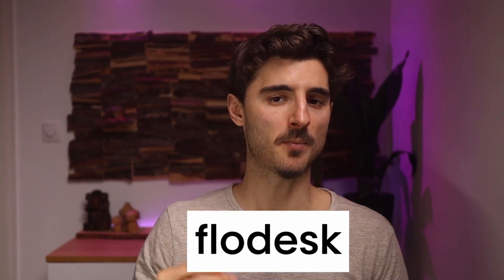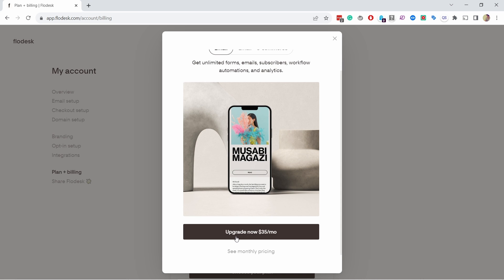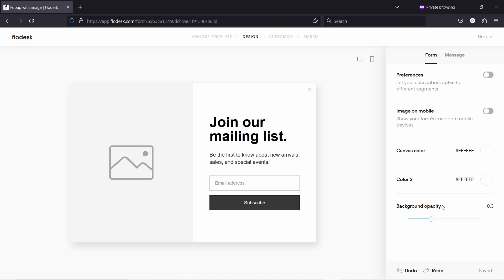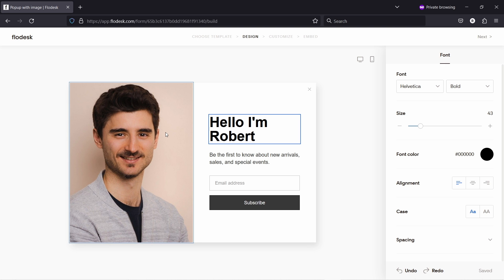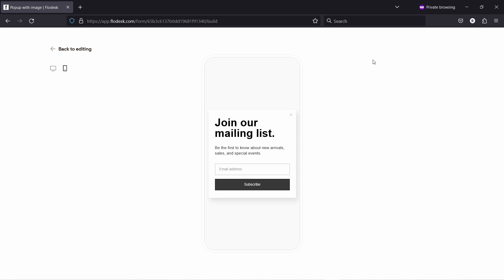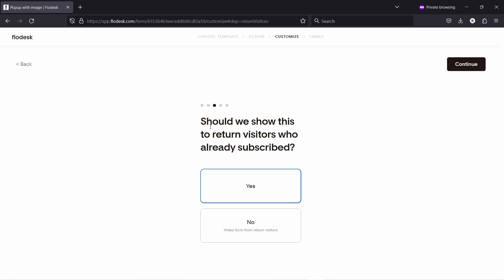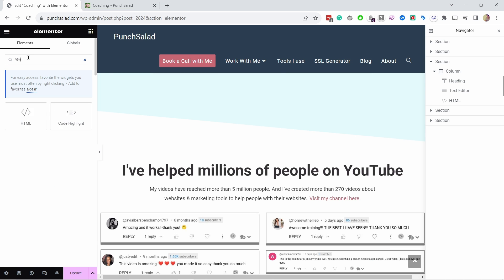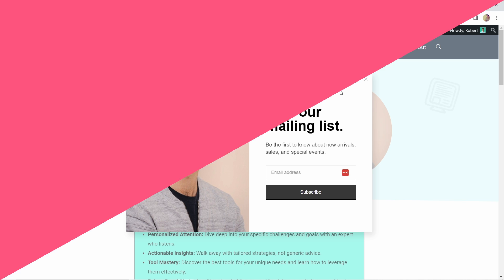How to Create a Flodesk Pop-Up Form & Embed It on WordPress (Flodesk Course #5)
I’ll teach you how to create popup forms in Flodesk. Popup forms work exactly how they sound; they pop up on your website after a while. Or if someone clicks on a specific button.